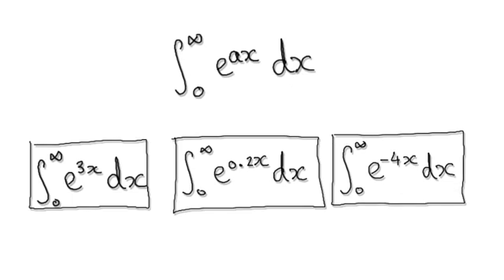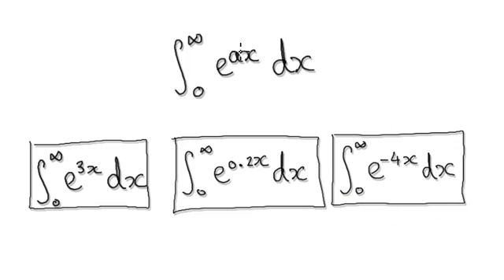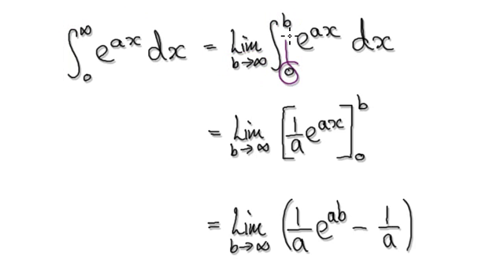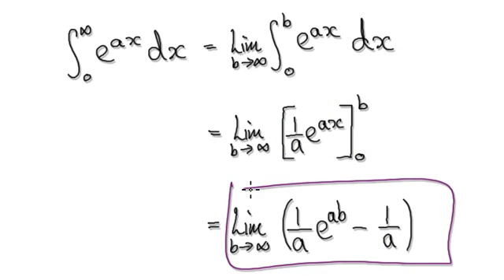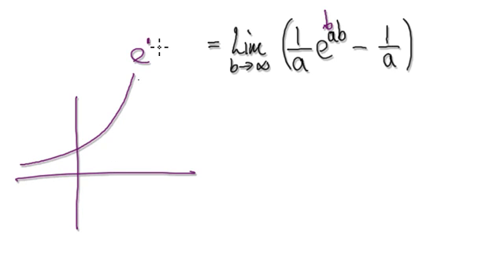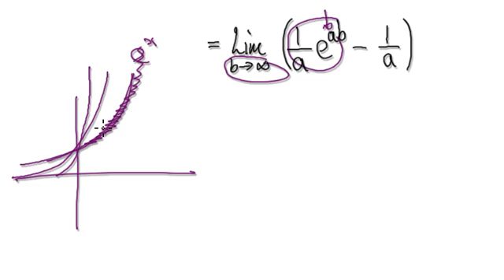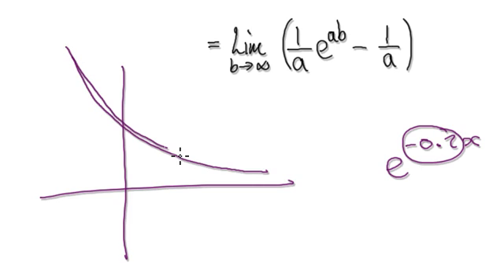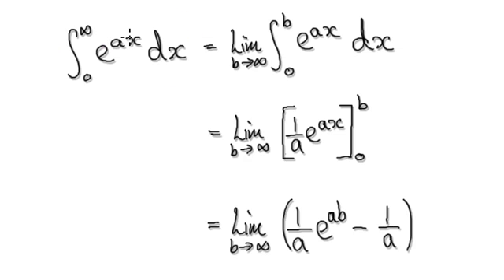Video 2447 - Condition for Convergence of Integral e^ax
Convergence of Integral e^ax